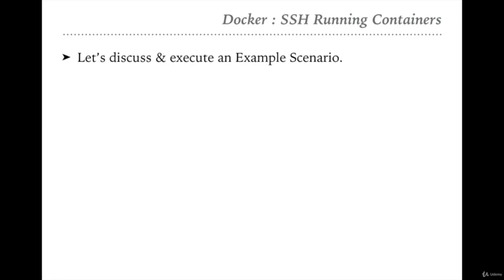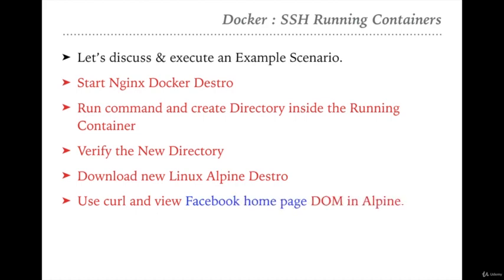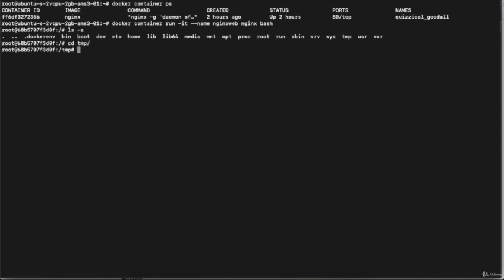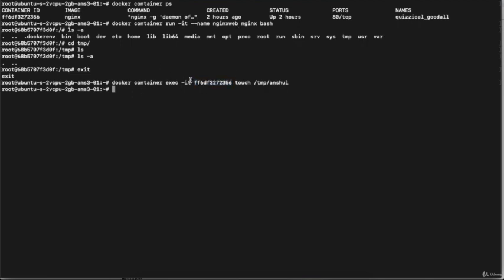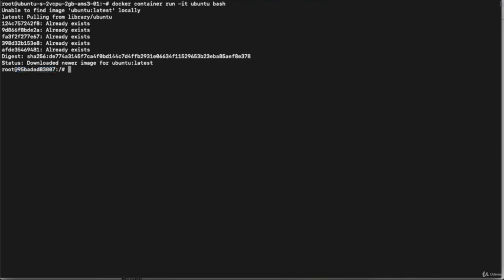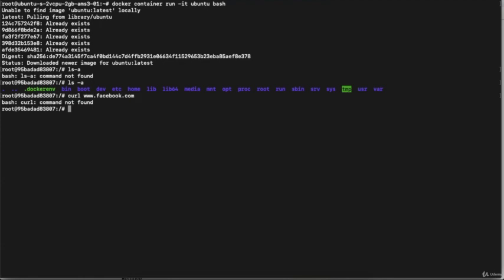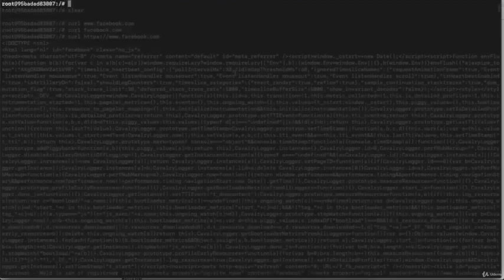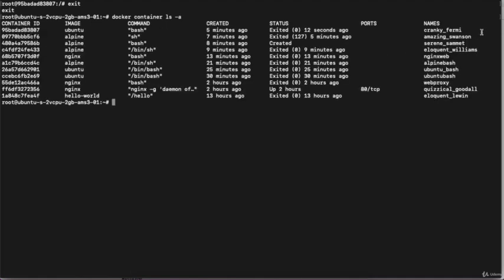Docker & Kubernetes -Training part -15